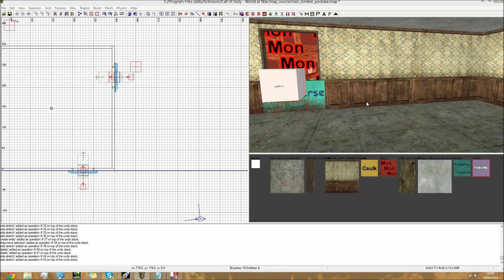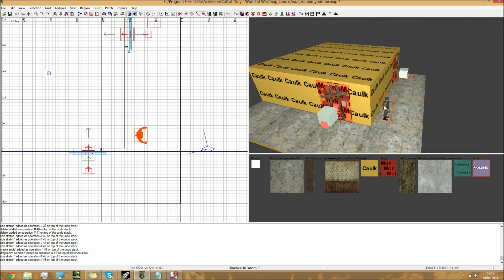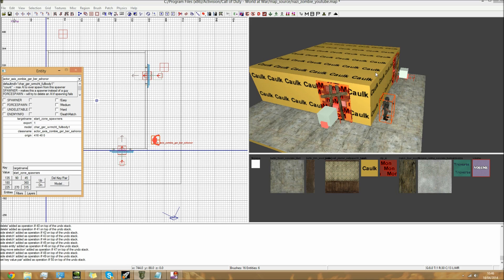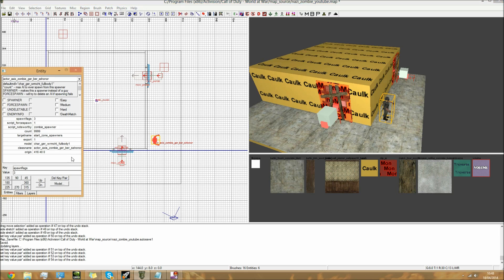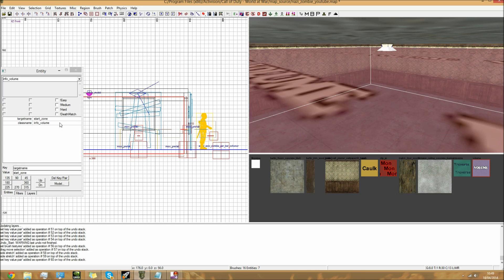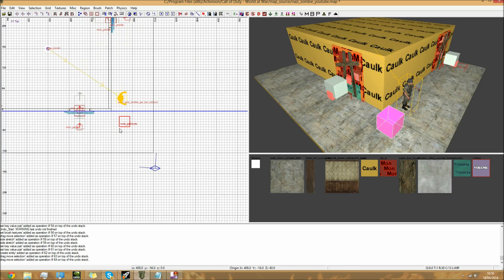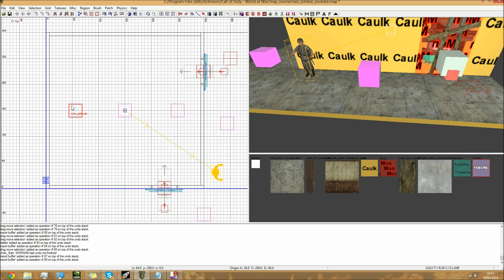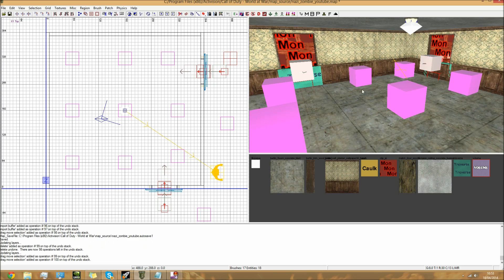Making A Custom Zombies Map - Adding Zombies, The Start Zone, and Path Nodes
To open the KvP/code window press the 'N' key.

KvP's:

Zombies/actor:

targetname
start_zone_spawners

count
9999

script_noteworthy
zombie_spawner

forcespawn
1

spawnflags
3

Zone:

targetname
start_zone

target
start_zone_spawners